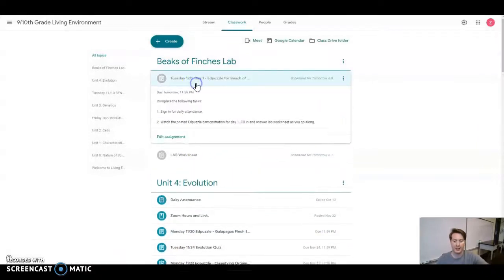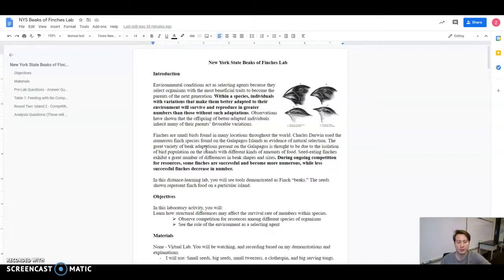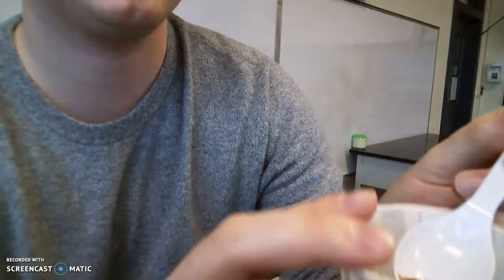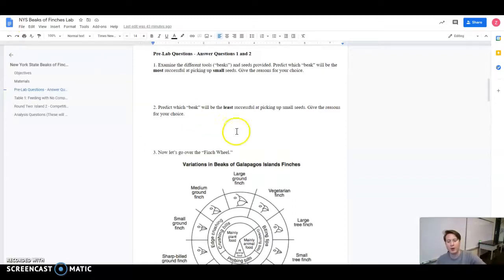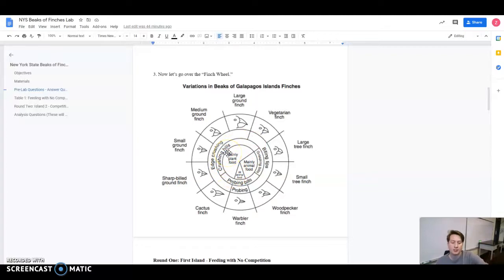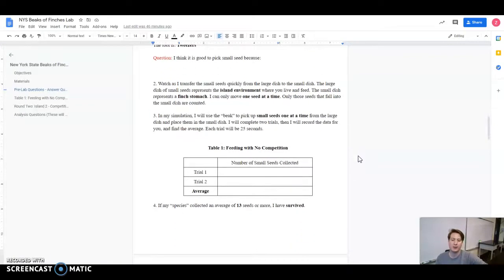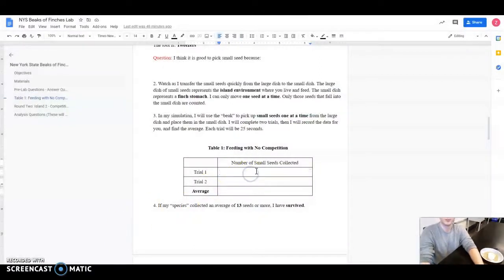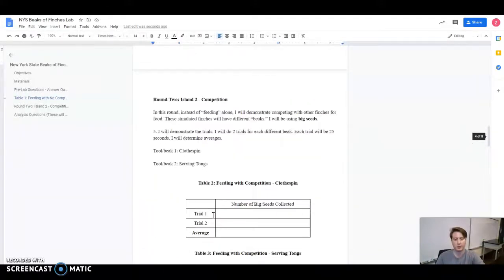Beaks of Finches Lab - Day 1